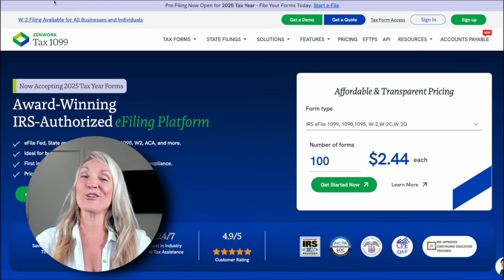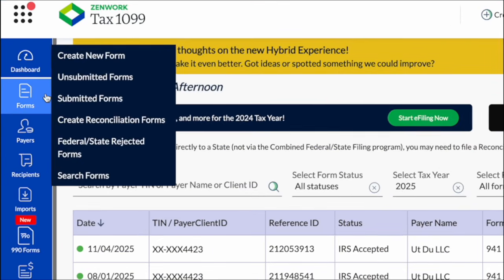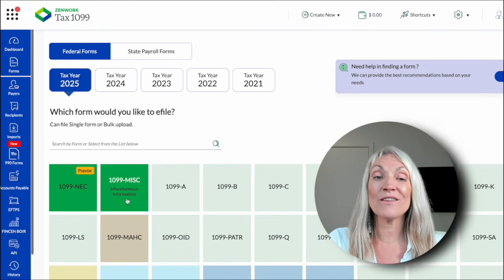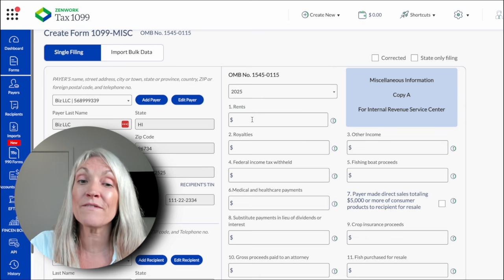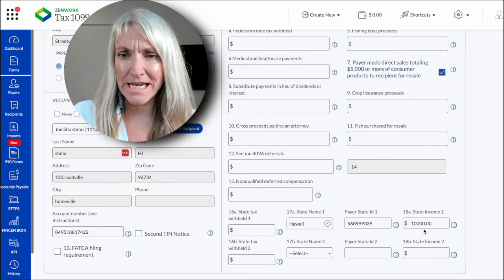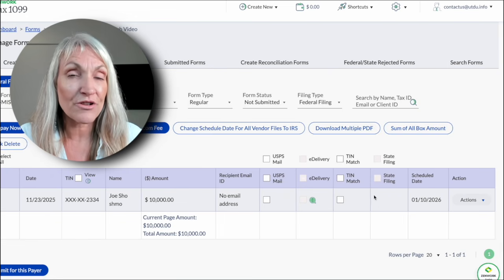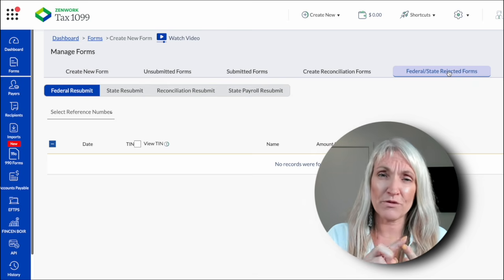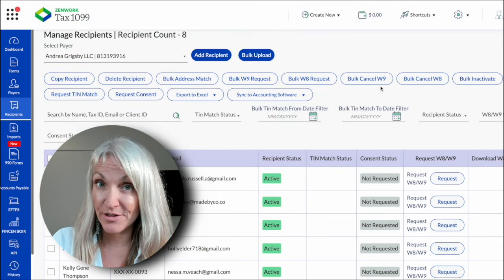How To E-file 1099-MISC Super Fast & Easy! Step-by-step Tutorial (Rent, Inventory, Awards, Medical)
Learn how to E-file form 1099-MISC with the IRS, states, and to the recipient. This video is a tutorial.

Check "Do I need to file form 1099-MISC?" to see if you are required to issue forms for your business payments